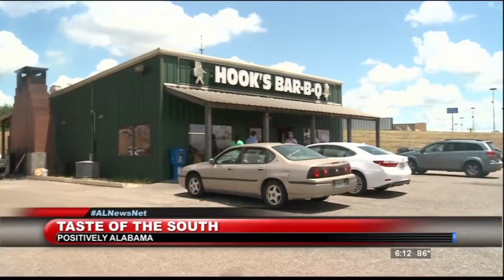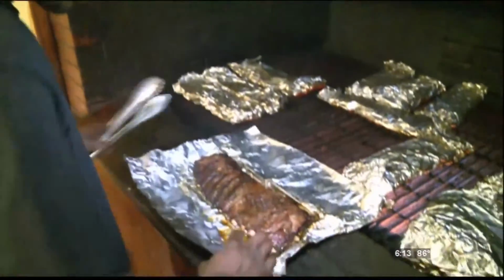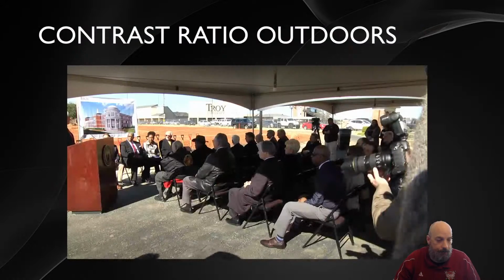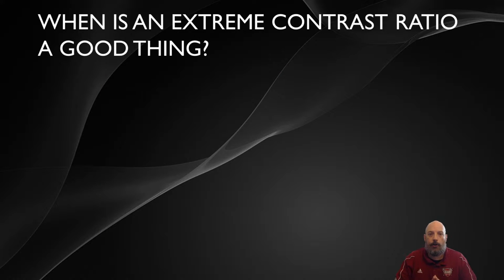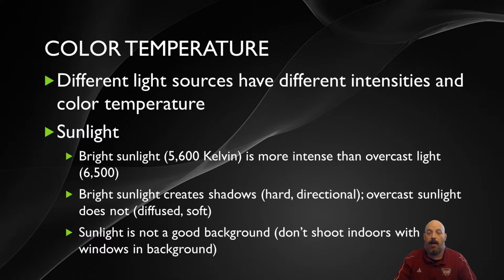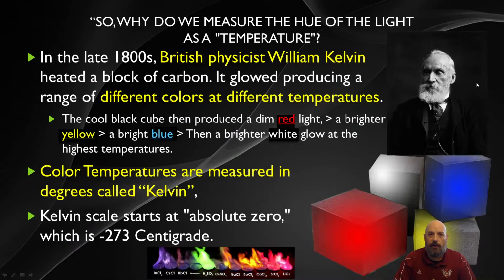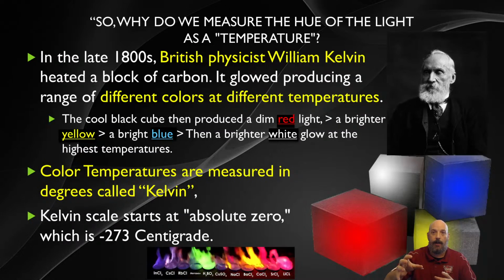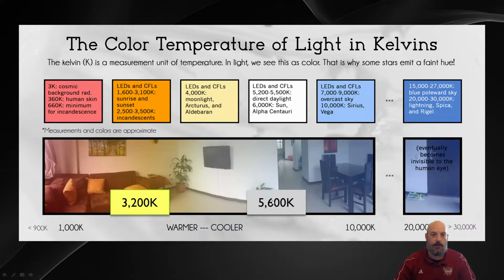Lights 1 - Contrast Ratio